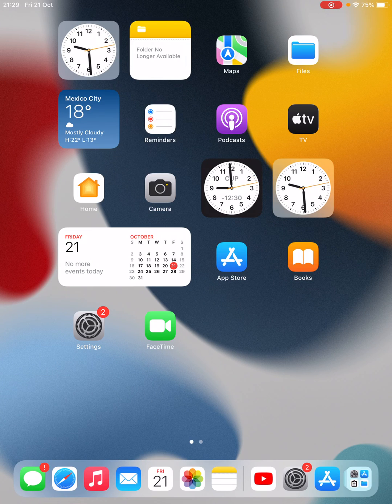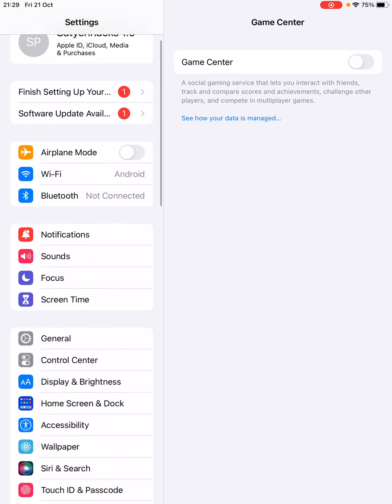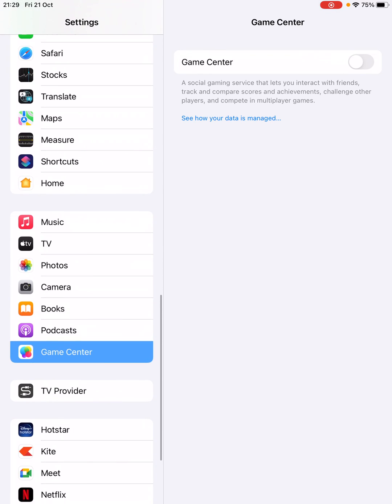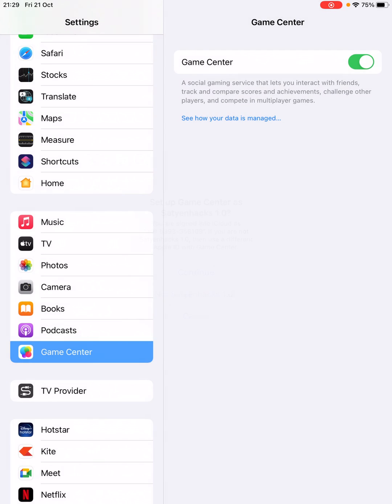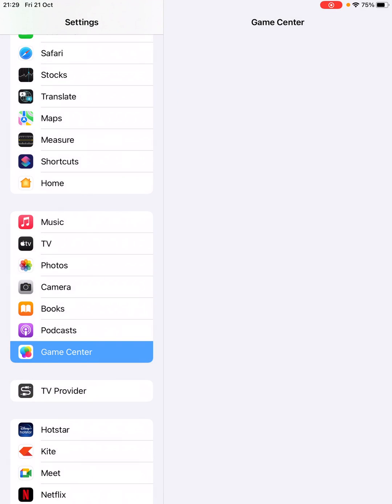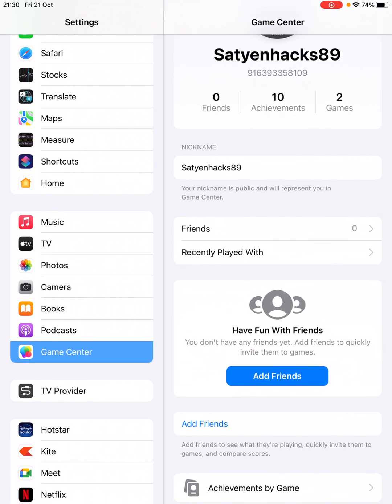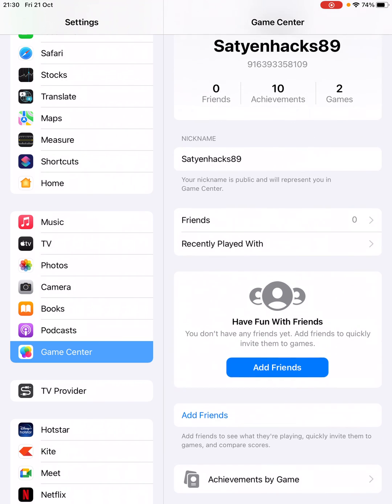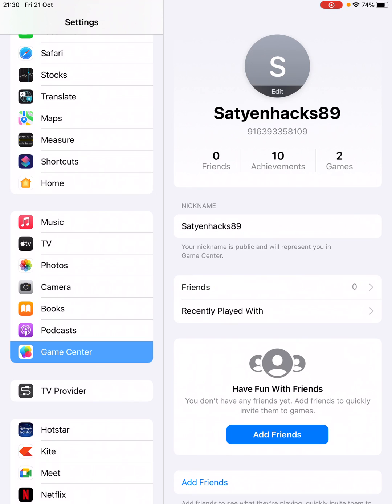How To Setup Game Center on your iPad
iPad Gamecenter Learn how to setup game center on your iPad Pro/mini/air. You can simply enter with yout apple ID to sign in to game center and it will be activated.